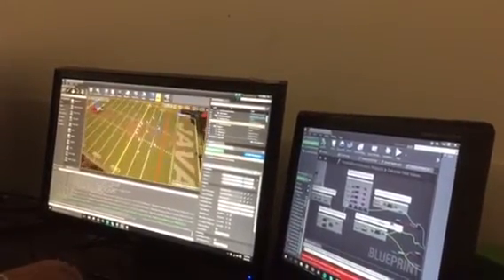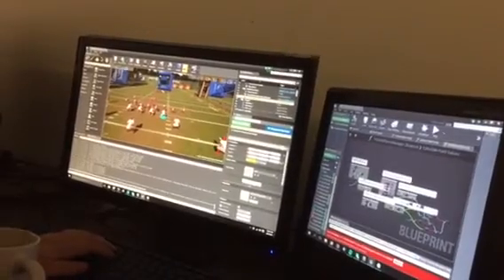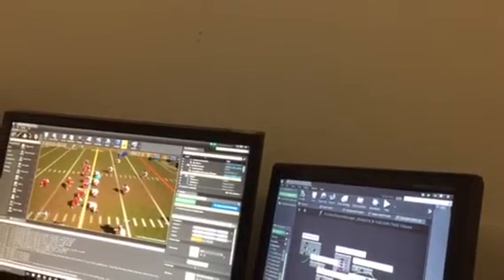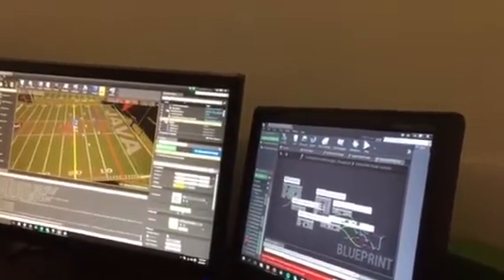Behind the Scenes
Here is a brief behind the scenes look at how we are constructing your game.